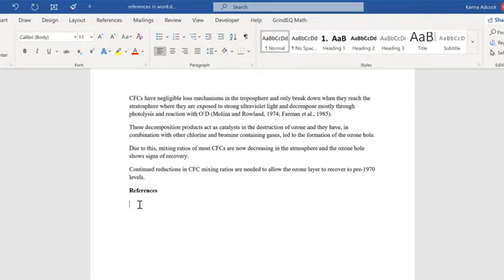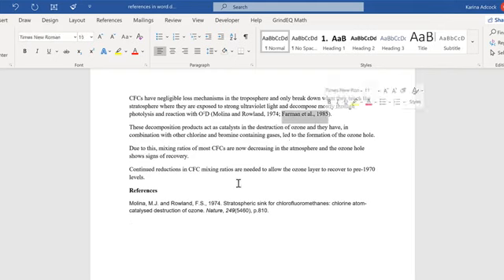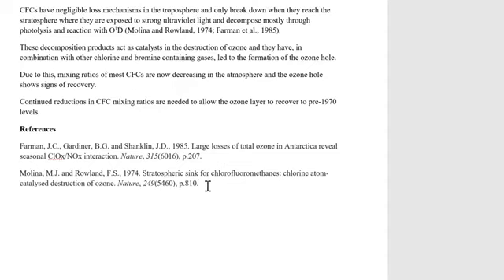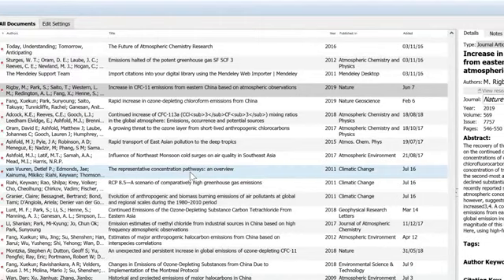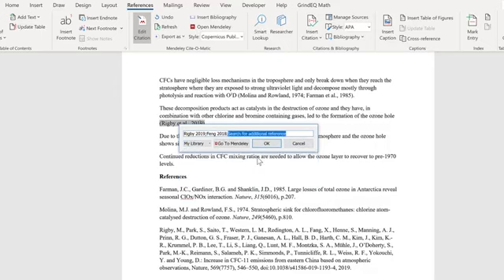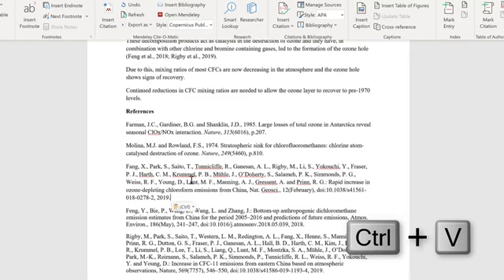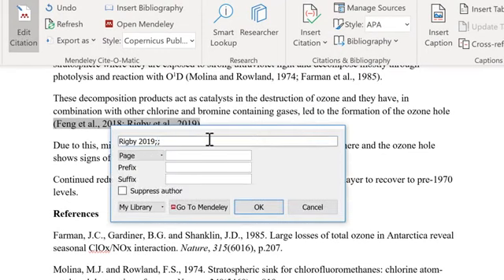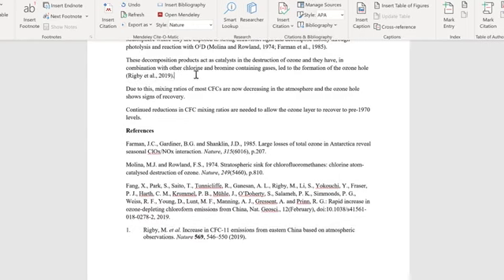21 December 2021